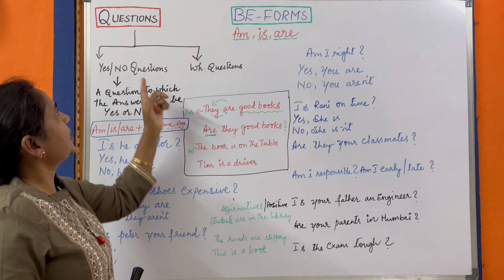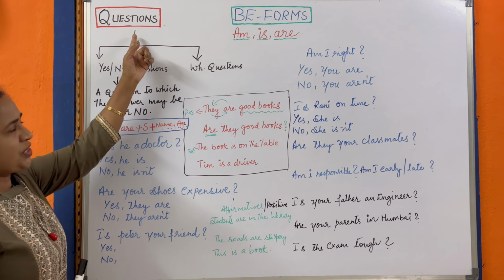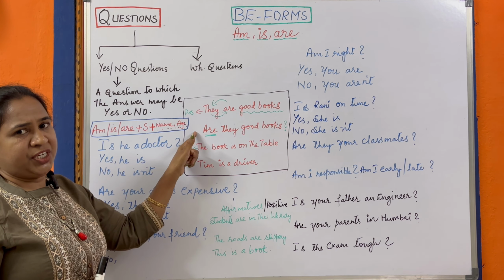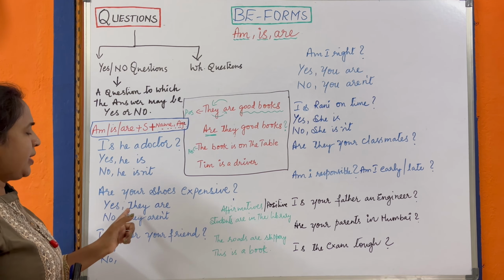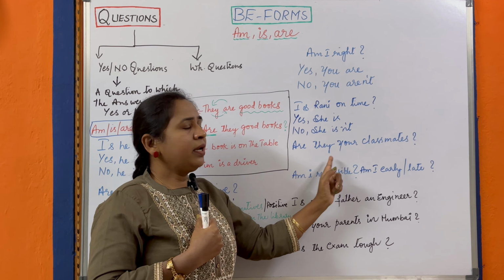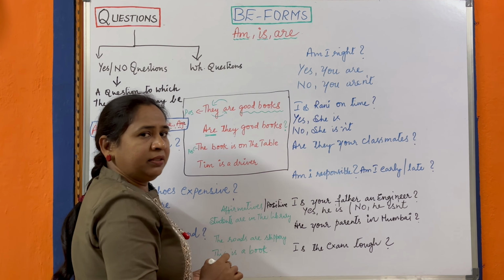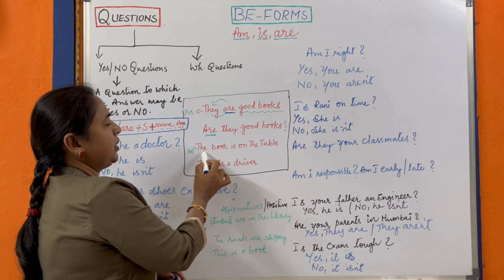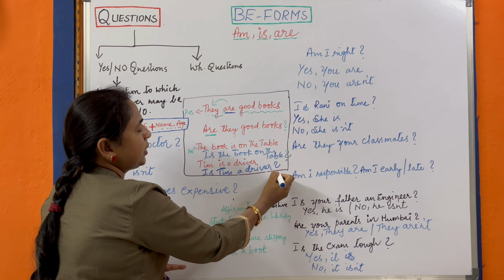Clear Explanation of Yes or No Questions with Be forms | explained clearly in Telugu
In this informative video, we provide a clear and comprehensive explanation of yes or no questions using the verb "to be." Viewers will learn how to construct these questions effectively, understand their structure, and gain insights into their usage in everyday conversation. This tutorial is ideal for language learners seeking to enhance their understanding of English grammar. Join us as we simplify this essential aspect of communication.

In this video, you’ll discover:
• What Yes or No questions are and why they matter in conversation
• A clear explanation of the Be forms (am, is, are) and how they fit into your questions
• Practical examples that illustrate how to create your own Yes or No questions
• Common pitfalls to avoid when asking questions in English

🎯 Watch till the end for insights that can truly transform your journey.